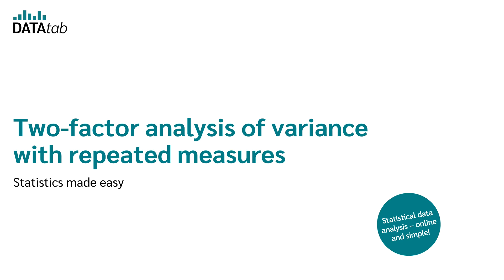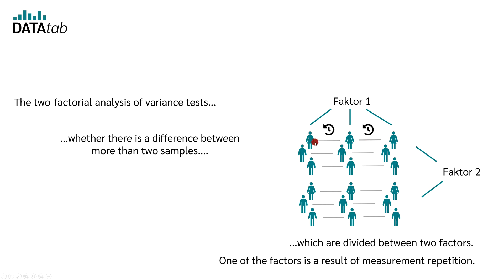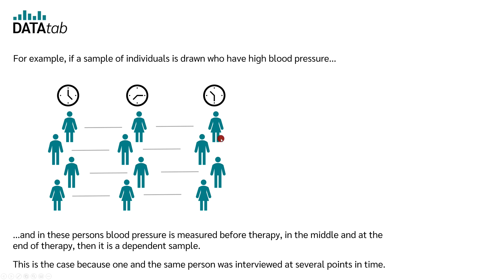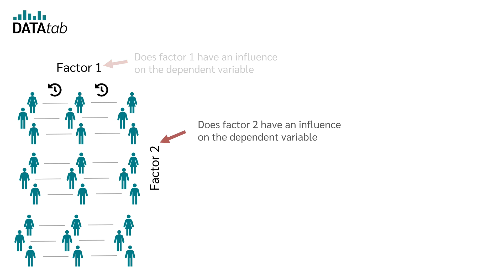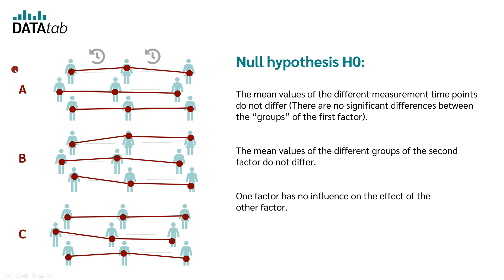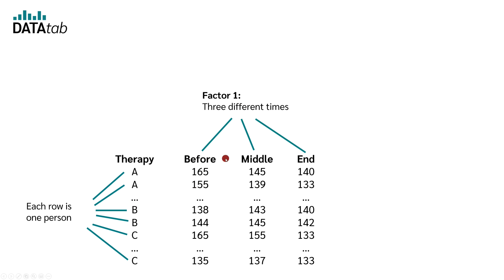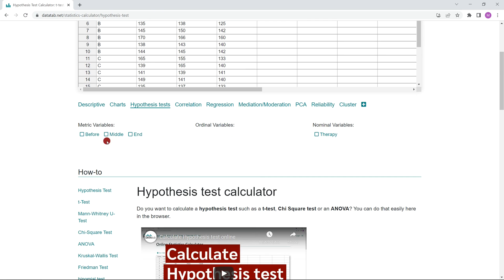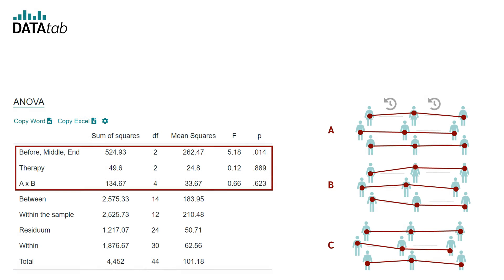Two factor ANOVA with repeated measures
This video is about two-factor analysis of variance with repeated measures. If we look at the most common types of analysis of variance, we distinguish between one-factor and two-factor analysis of variance, and on the other hand, analysis of variance without measurement repetition and with measurement repetition.
This video is about the two-factor analysis of variance with measurement repetition. This brings us right to the first question, what do I need two-factor analysis of variance with measurement repetition for? Two-factorial analysis of variance with measurement repetition tests whether there is a difference between more than two samples divided between two variables or factors.
In contrast to the two-factorial analysis of variance without repeated measures, one of the factors is created by repeated measures. So one factor is a dependent sample.